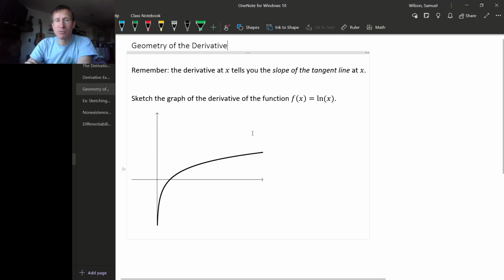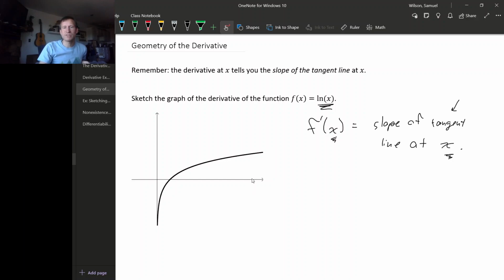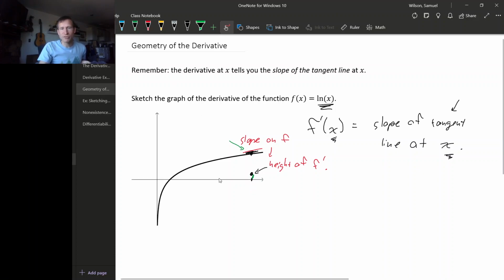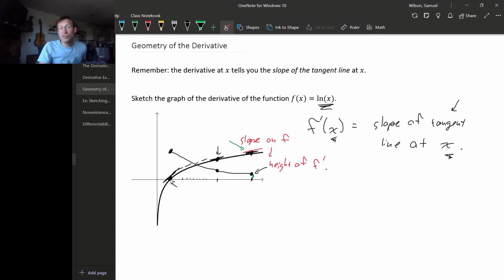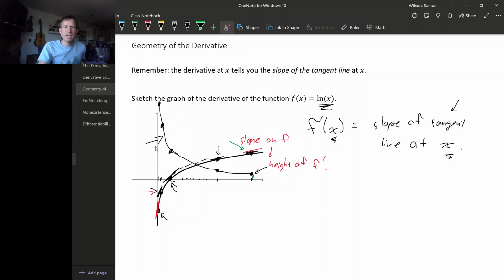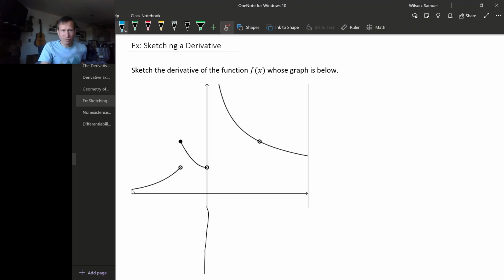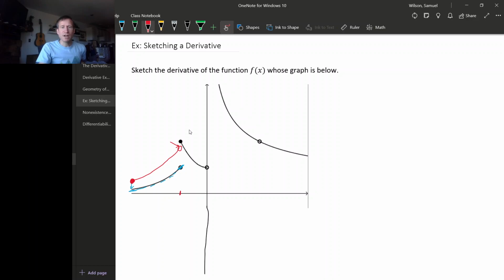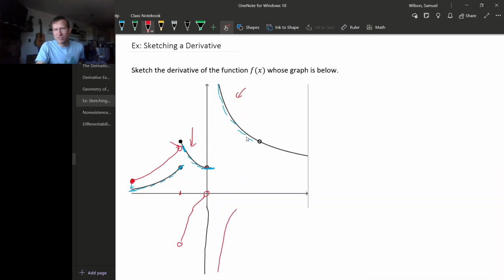3.2 3 - Derivative Graphs